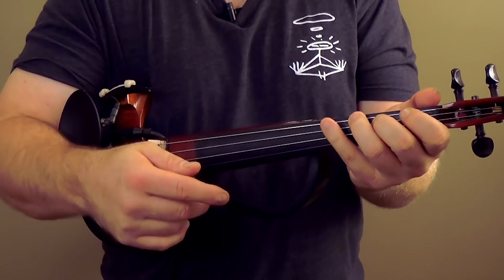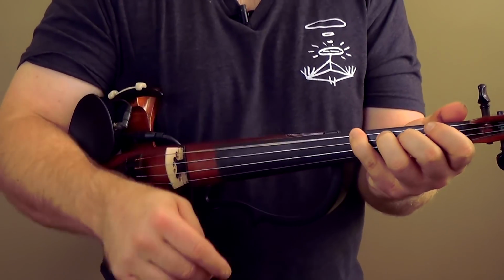How to Play Bossa/ Samba on Violin or Cello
Get the course "How to Play Bossa & Samba for violin, viola, or cello"
This tutorial is part of a full playlist by violinist Christian Howes- How to play Samba or Bossa  on the violin or cello. Using a loop pedal and Yamaha Electric Violin, I demonstrate a wide range of concepts you can use to play bass lines, inner voices, and internalize rhythms and melodies related to Samba or Bossa grooves.

I show you how to play a bossa or a Samba looping the different parts on an electric or acoustic violin, cello, or viola, using a part of this Samba called Tristeza. And you look at the YouTube video that I did-- just look up Tristeza, T-R-I-S-T-E-Z-A. I've got a full performance of that song on my YouTube channel, as well. I'm just going to talk to you about how we can put together those different parts on the violin.  Put your instrument down and, with your hands, we can get going this the 16th pattern.  Don't hurt your hands. I'm accenting on four. I kind of go down with my right first because I'm right handed. It might work better for you left. And then, the bass, what we're going to do is one, three, one, three. So on three, we accent. And three is also long. Now, the clave, which is this repeated rhythm. The next thing you want to do is immerse yourself in the whole groove. Try to get different combinations going. So a combination of the bass and the sixteenths, or a combination of the bass and the clave, or the sixteenths and the clave. So let's see if we can get the sixteenths and the clave now. And then you can throw the bass in if you want. And now, if you want to put it together with a loop pedal, the rule is, whenever you creating a loop, always play something that is your subdivisions first. So the bass line.  I'm using my octave pedal to get a bass line. You can either play the root of the chord twice, or you can play root down to the fifth of the chord. So G, down to fourth to the fifth, and then C, down fourth, G, C. Just a disclaimer, I'm not an expert on Brazilian music. But this is just sort of some of the basics that I've learned. So I would not do the bass line first, because it doesn't have as many subdivisions. I feel like this has more subdivisions, my clave pattern. So for your clave, I'm just using the third and the seventh of every chord. So whatever the song is, you just play the third and the seventh. Usually, that will work, especially if you're talking about seventh chords, in other words chords with four notes or more in them. We'll just use the third and the seventh. Now, if it's just triads, it's just three note chords, you can use any combination of root, third, and fifth. But for this song, if I just have my third and the seventh-- That's what I'll lay down first. And when you put it all together, you've got the whole groove. Really all you need is that clave repeated rhythm and then you've got the bass line going with it down an octave and it sounds pretty good. Now some other little things that you can do which is just kind of fun is you can get this kind of cuica sound. So I sort of keep my finger in the strings, slide that way up high on any string.  Or if you want, you can kind of get those 16th notes going just by covering your strings lightly. You can do the same thing with the bow if you want. Anyway, those are some different ideas for just ways to adapt a bossa or a Samba to a bowed string instrument and create your own loops. I should make the point that essentially, if you want to, instead of playing a Samba, if you want to do it as a bossa,  you slow it down. So I'll give you an example of a bossa using the same idea. So I'll start with the clave. And my progression is going to be simple. I'm just going to do A minor, and then B minor 7 flat 5, to E seven. Since it's slow, you can think of it more like a bossa nova. A lot of the melodic material be really laying on these off beats. Not always on off beats, but it helps. And one of the things you'll notice is that I'm always keeping my bow moving although they don't make a sound all the time. And that's something I'm going to go more in depth into another video.

🔵 Realize your potential and learn from the world’s finest players and teachers at the Creative Strings INTENSIVE

🔵 Learn to play jazz and improvised styles on violin, viola, and cello with over 250+ instructional videos in the Creative Strings ACADEMY